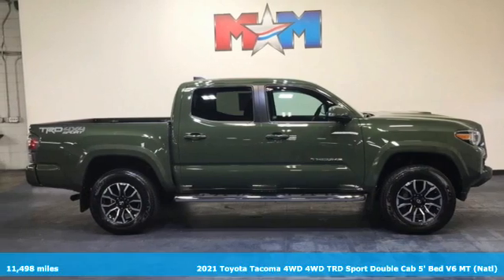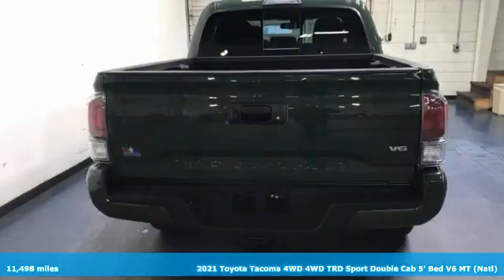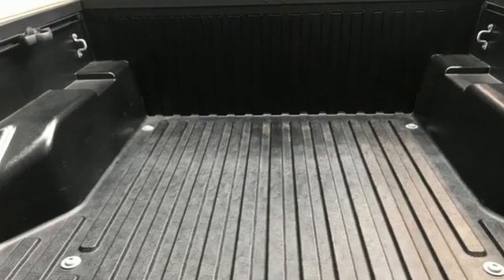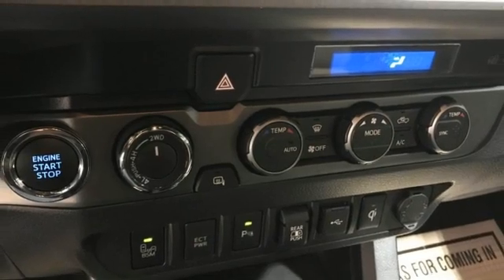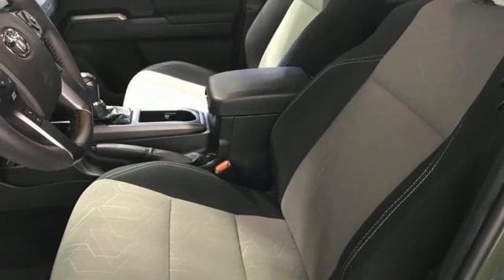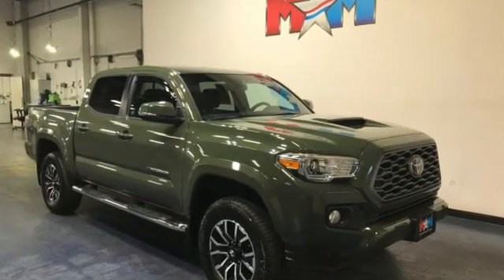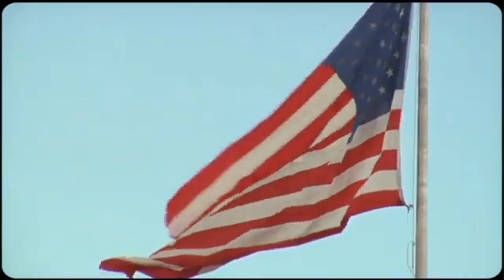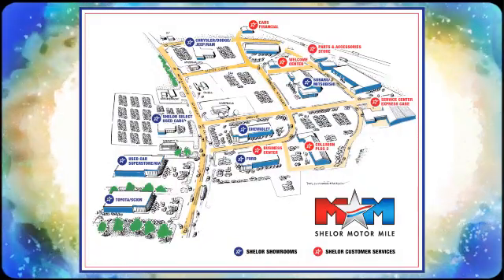Used 2021 Toyota Tacoma Christiansburg VA Blacksburg, VA P62871 - SOLD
Year: 2021
Make: Toyota
Model: Tacoma
Trim: Crew Cab Pickup
Engine: 3.5L V6 Cylinder Engine
Transmission: AUTOMATIC
Color: Army Green
Interior: Cement
Mileage: 11498
Stock #: P62871
VIN: 3TYCZ5AN8MT030381
PRICED TO MOVE $1,500 below J.D. Power Retail! Very Nice, LOW MILES - 11,498! Keyless Start, Onboard Communications System, iPod/MP3 Input, Smart Device Integration, WiFi Hotspot, Apple CarPlay, TECHNOLOGY PACKAGE, 4x4 CLICK NOW!br /br /KEY FEATURES INCLUDEbr /4x4, Back-Up Camera, iPod/MP3 Input, Onboard Communications System, Trailer Hitch, Aluminum Wheels, Keyless Start, Smart Device Integration, Brake Actuated Limited Slip Differential, Apple CarPlay, WiFi Hotspot MP3 Player, Satellite Radio, Keyless Entry, Privacy Glass, Steering Wheel Controls. br /br /OPTION PACKAGESbr /TECHNOLOGY PACKAGE Rear Parking Assist Sonar, Blind Spot Monitor w/Rear Cross Traffic Alert, Mesh Front Grille, 5 CHROME OVAL TUBE STEPS (TMS), ALL WEATHER FLOOR LINER & DOOR SILL PROTECTOR (TMS). Toyota TRD Sport with Army Green exterior and Cement interior features a V6 Cylinder Engine with 278 HP at 6000 RPM*. Originally bought here br /br /EXCELLENT VALUEbr /AutoCheck One Owner This Tacoma is priced $1,500 below J.D. Power Retail. br /br /WHY BUY FROM USbr /At Shelor Motor Mile we have a price and payment to fit any budget. Our big selection means even bigger savings! Need extra spending money? Shelor wants your vehicle, and we're paying top dollar! br /br /Tax DMV Fees & $597 processing fee are not included in vehicle prices shown and must be paid by the purchaser. Vehicle information and equipment is based off standard equipment as decoded from VIN and may vary from vehicle to vehicle.br /